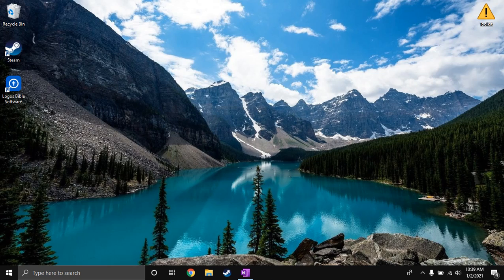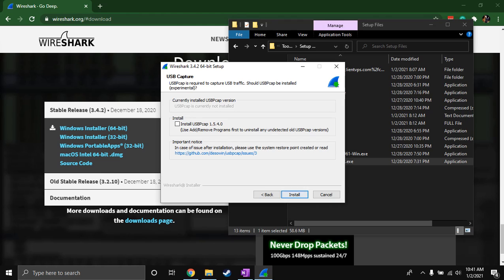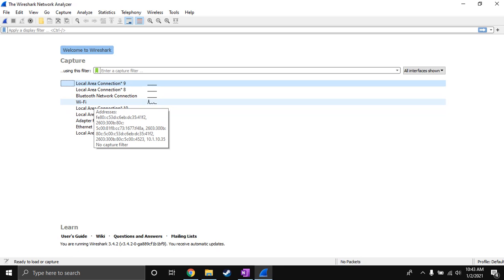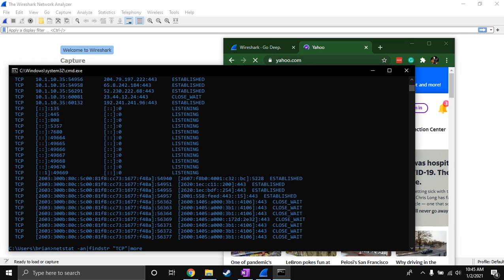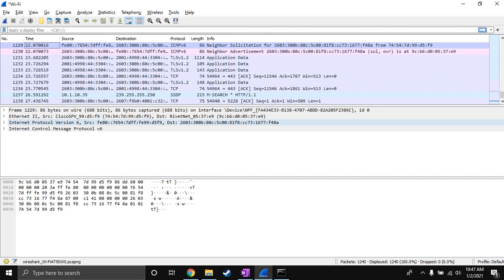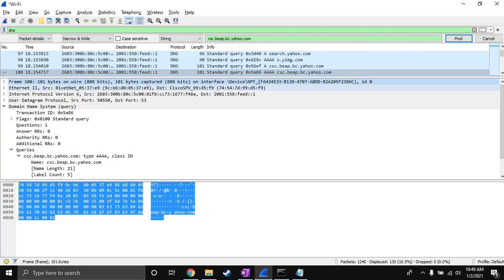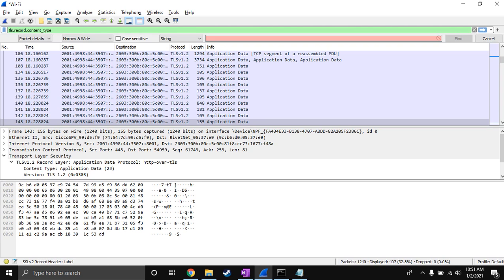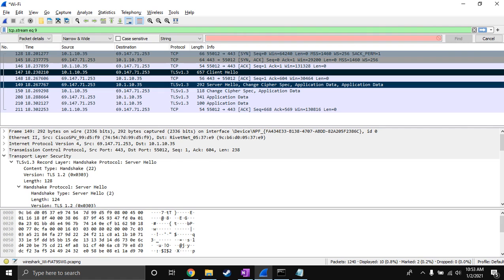Wireshark Introduction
This is a quick introduction to how to use Wireshark.

You get +5 cool points if you can uncover the issue of my csc.beap.bc.yahoo.com string search.

Pay close attention to the differences between my first string versus the second string searches for the answer.